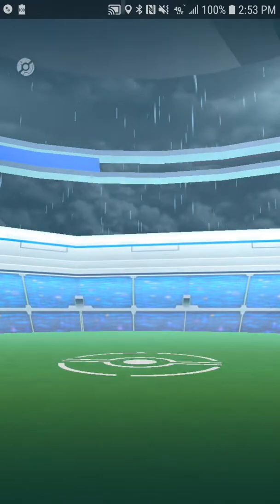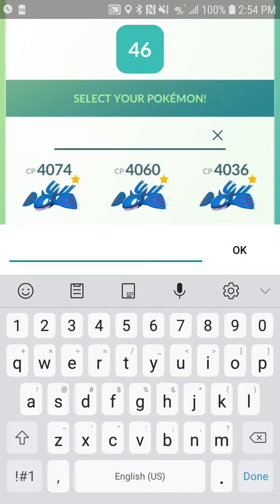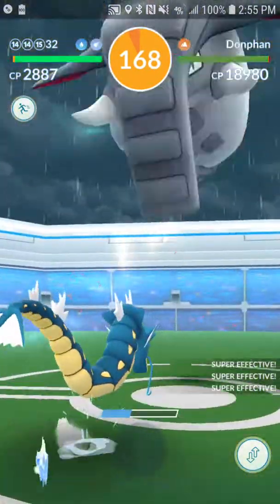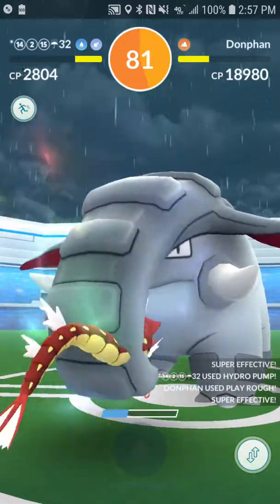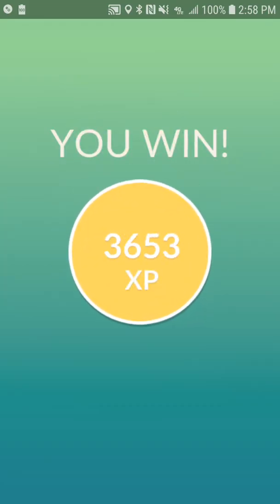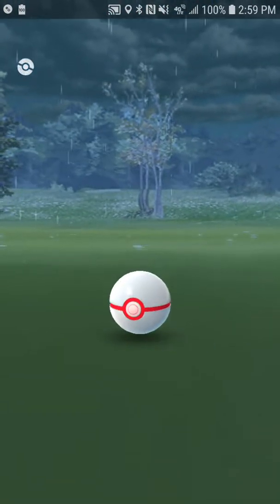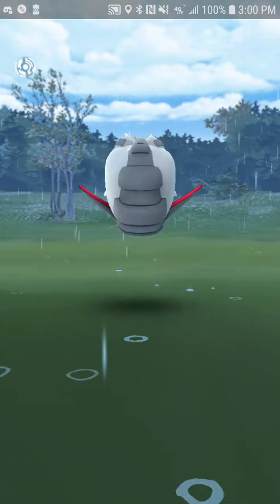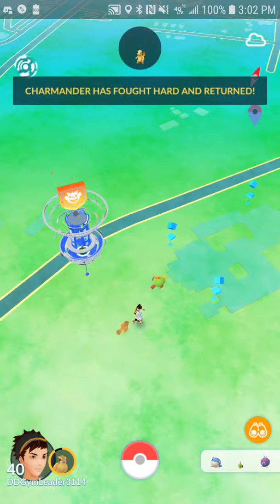The Donphan saga part 3: How to solo 3* raid boss Donphan in rainy weather for lv30 players :)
We got fortunate and found a rainy weather donphan to solo and make a more my style tutorial video on how you lower level players can take advantage of the weather and get some solos done because of it!! Weatger is a huge factor when it coke to raiding and hopefully the donphan saga will help prove that!! Hopefully you guys enjoyed this saga and found some usefull information that will help your solo attempts in the future :)